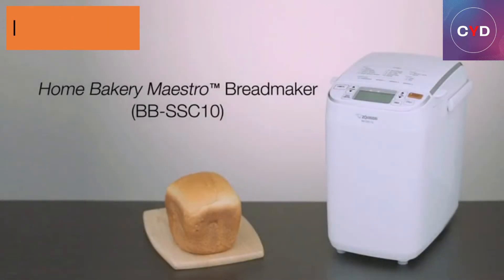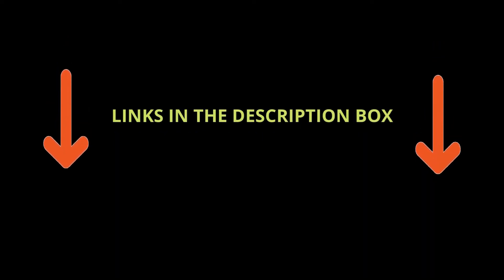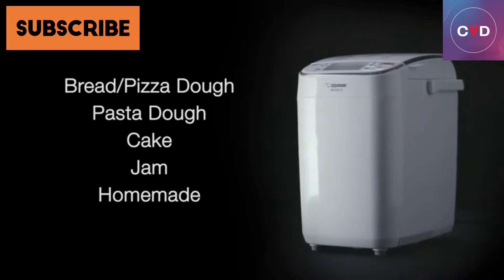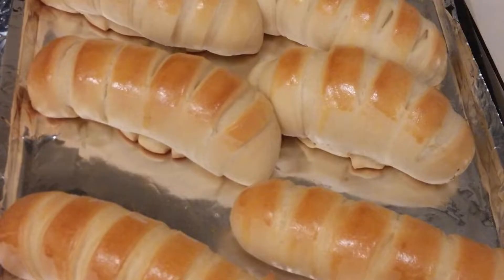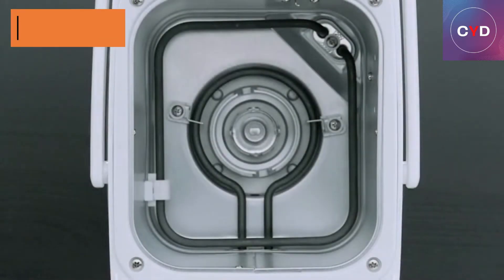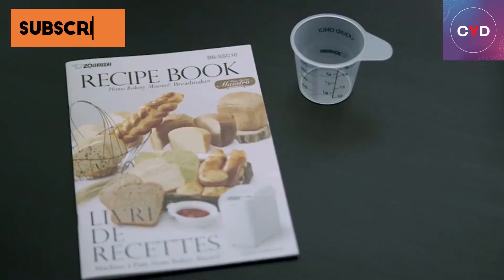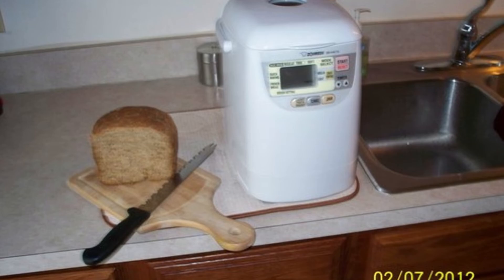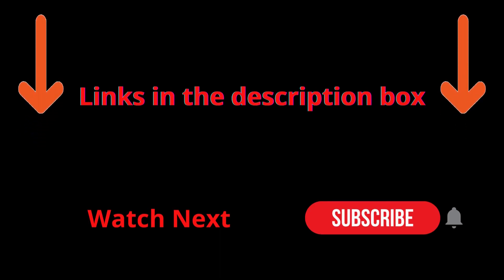Best Zojirushi BB HAC10 Home Bakery 1 Pound Loaf Programmable Mini Breadmaker For The Money 2022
~ Product Link ~

. You Can Buy Right Now. We made This Based On Our Personal Opinion and hours of research & we have listed them based on type of  features and Price. We have Included options for every type of user so whether you are looking for a best budget.